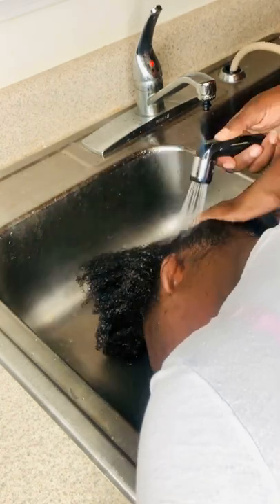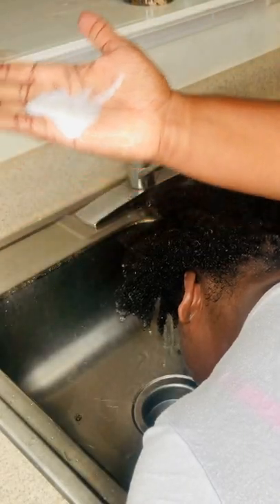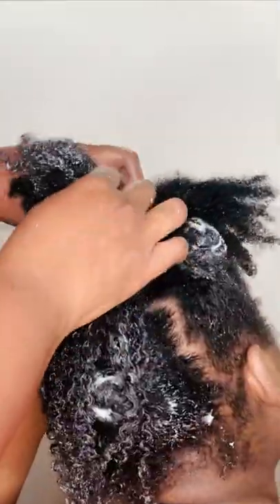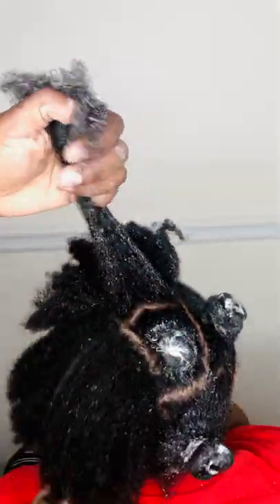YIKES! Washing SHORT 4C Hair In Twists Doesn’t Work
Shout out to 🎉🎉 BONNIE LEWIS and LIYAH 🎉🎉 for commenting Just thought I’d give my unprofessional personal opinion about washing hair in sections/twists 🤷🏾‍♀️

So...here goes: I think it works for some people, and I do it for my own hair, BUT for 1 reason- TO ACCESS MY SCALP

If my hair is big, I’ll section it off, because the soap and water may not fully penetrate

I’m with Bonnie Lewis: if the hair is short, I don’t see the point in sectioning 🤷🏾‍♀️ As stated in the video, technique is EVERYTHING when it comes to washing and not tangling the hair

For people like me, the hair will expand and LOCK UP if it’s in twists at the time the water hits it 😩 water is NOT friendly to my hair if it isn’t detangled DRY, THEN put under water

Some people (including my child, but DEFINITELY NOT ME) benefit from moisture products/water when detangling, then there are those of us who run the risk of MATTING, tangles, and knots at the root, if the hair is not free to separate itself in the water

I tend to think having thin strands tangle MUCH FASTER than thicker strands, so having thinner strands doesn’t help the issue

🧐 WHAT SAY YOU?

This low density natural hair thin natural hair day.
Natural Hair, black hair, Afro hair, Afro-textured hair, 4c hair, 4b hair, 4a hair, 3c hair, type 4 hair, type 3 hair. Fighting shrinkage, easy clay wash day, combatting tangles, shrinkage on 4c hair. protective styling, Black girl magic, Bantu knot out, natural hair twist out, braid out, wash n go. Twisting and loc natural hair. Thick natural hair,  hair paint, wash day, coily curly, kinky hair, moisturizing natural hair. how to grow low density 4c hair, thin strands sparse density hair. Quick natural hair styles for thin hair, long natural thin strands. Conditioning type 4 4c 4b hair. Shrinkage after a natural hair blowout. Shrinkage after silk press. Healthy natural type 3 hair, shrinkage on natural type 4 hair

FAVES!!

      Leave-Ins

      Moisturizer

      Oils/Sealers

🎉🎉 THUMBS ME UP